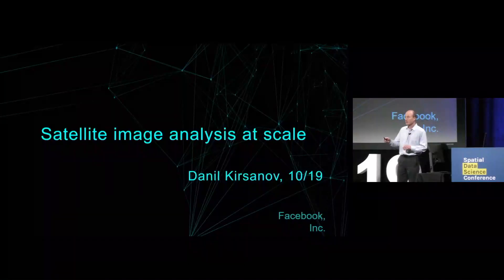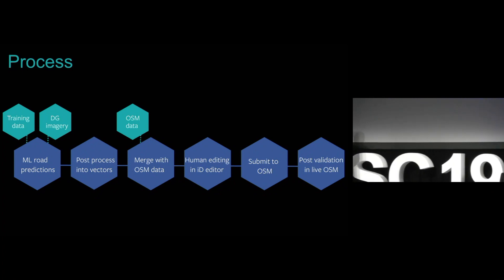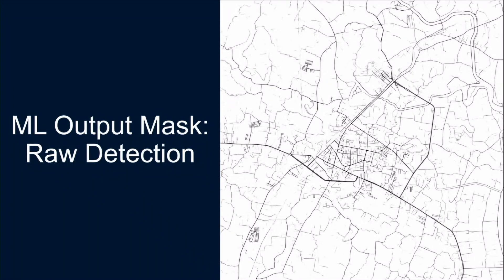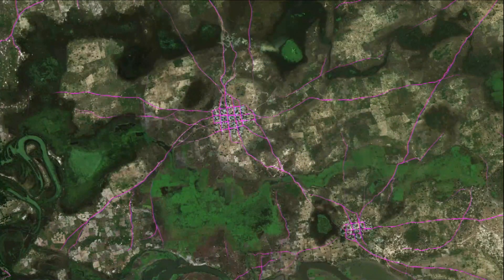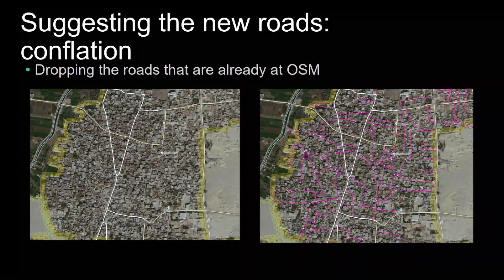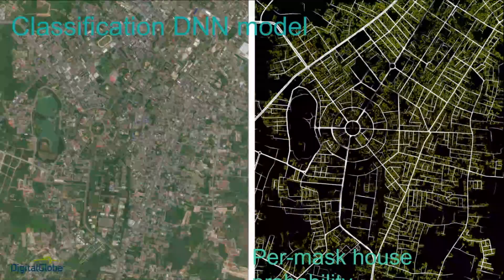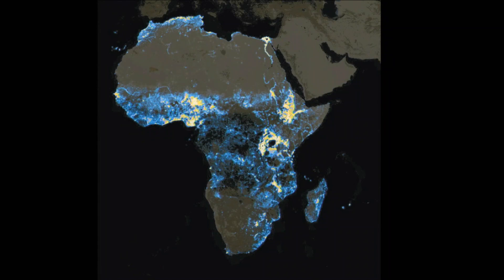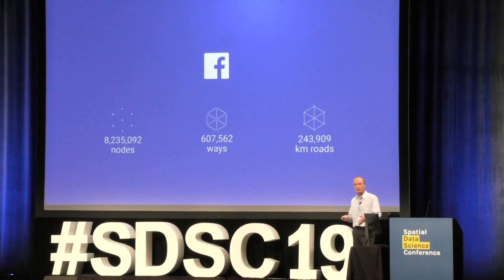Satellite Image Analysis at Scale by Danil Kirsanov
Danil Kirsanov, Engineering Manager at Facebook, explains the machine learning assisted techniques for satellite image processing: by improving open source OpenStreetMap and generating state-of-the-art population density maps. Filmed at the Spatial Data Science Conference 2019.